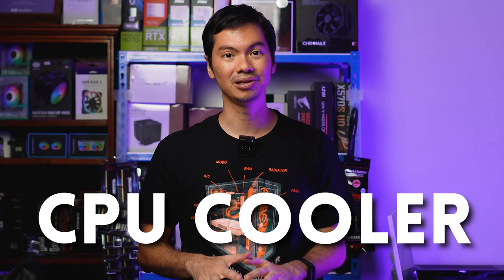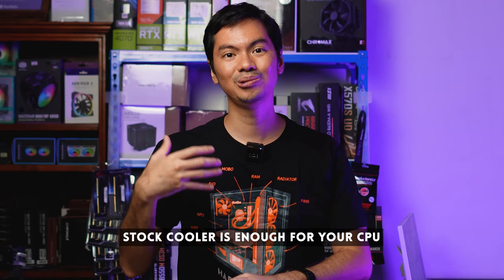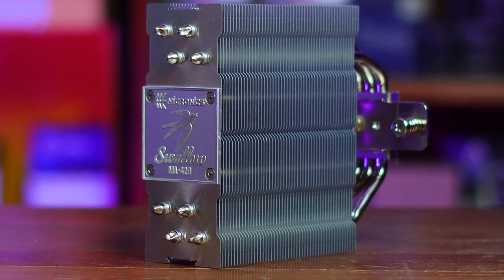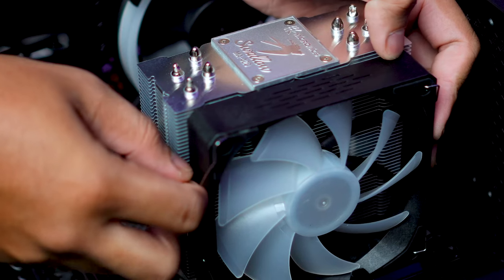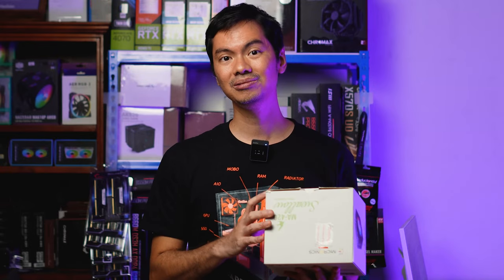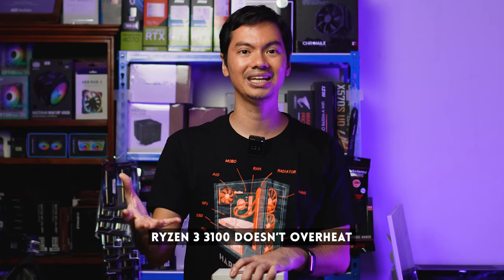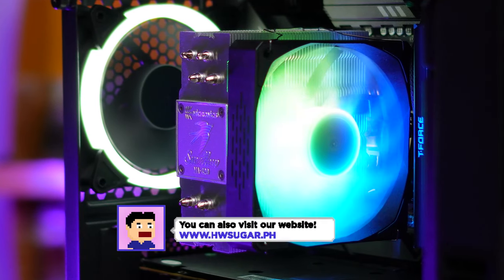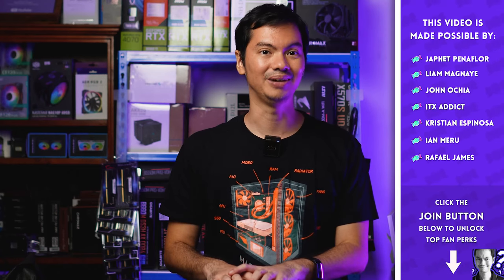Best Budget CPU Cooler? MAYBE but depends on your CPU gen.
FYI on the product: The brand sent us this item for review. We got to keep the item after the review period. The brand had no say in the editorial content of this video.

Episode 364x38x23 - Micronix/Wizmax making a play for the budget PC market